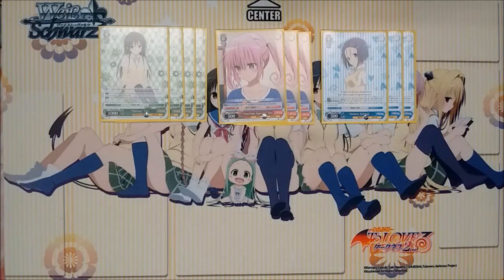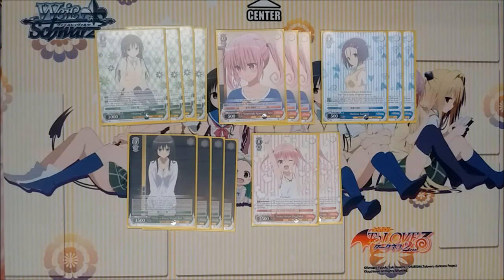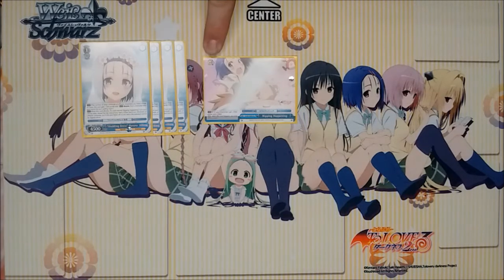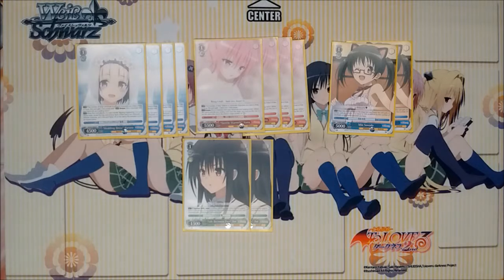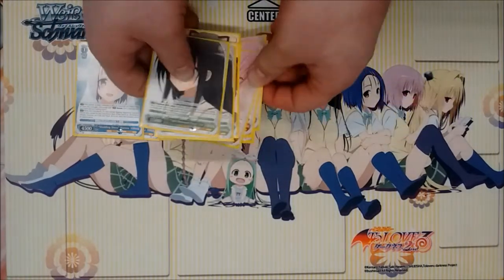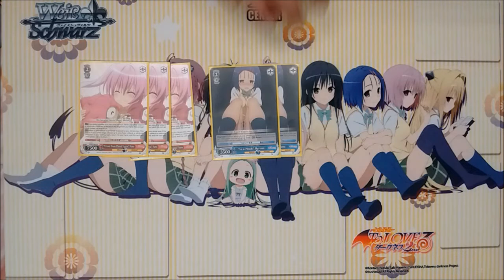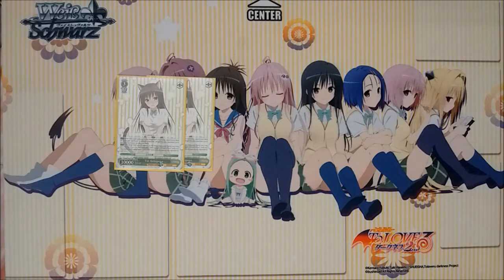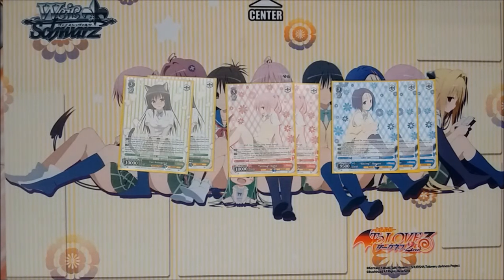Weiss Schwarz TLR "Animal" Deck Profile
Got another awesome Deck Profile for you this week. This one coming as a request from one of our viewers! It was an interesting challenge getting all the traits and combos to match up how I wanted (I'm a consistency freak lol) So I hope you guys and gals will like this!

by Bushiroad.